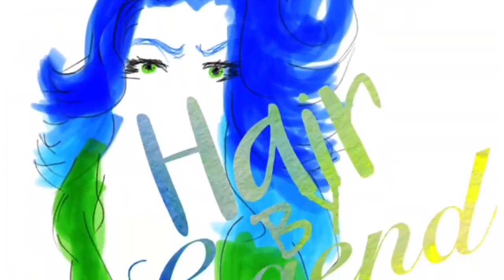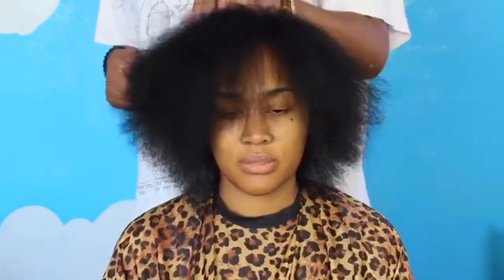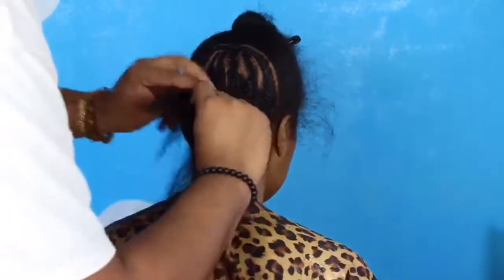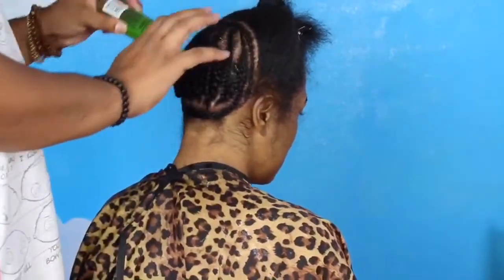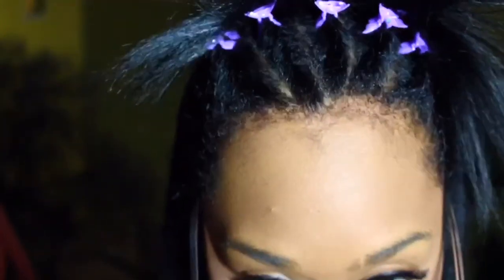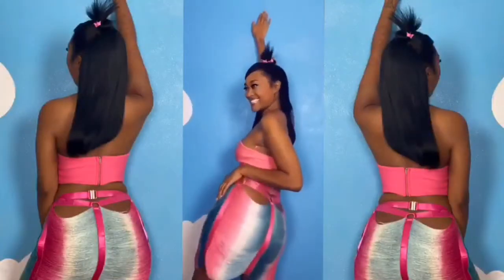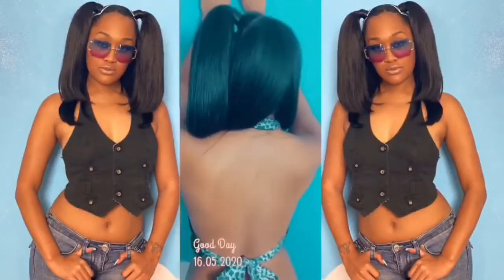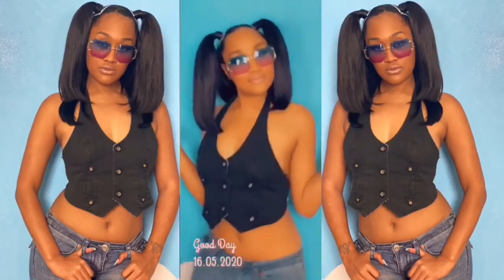HAIR BY LEGEND: Late 90s - Early 2000s LOOK BOOK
A COUPLE LOOKS FROM THE LATE 90s - 2000s